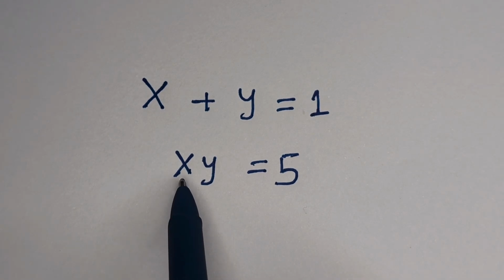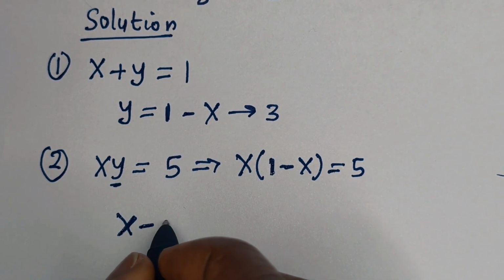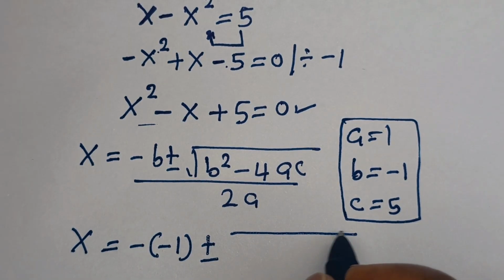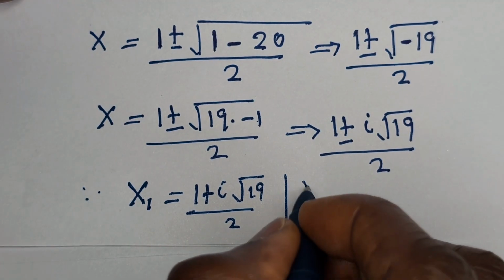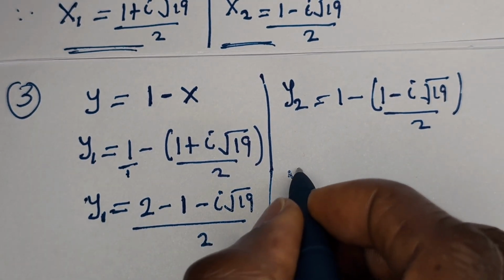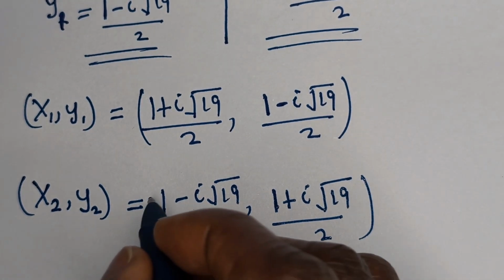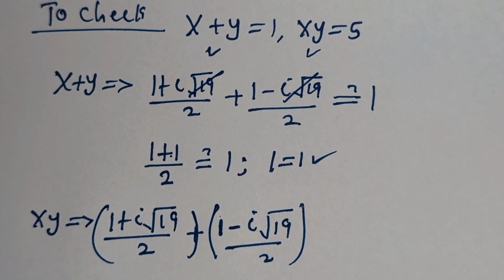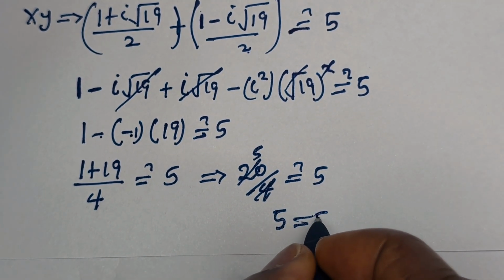Indian | Can You Solve This?? | Math Olympiad (x,y=)...